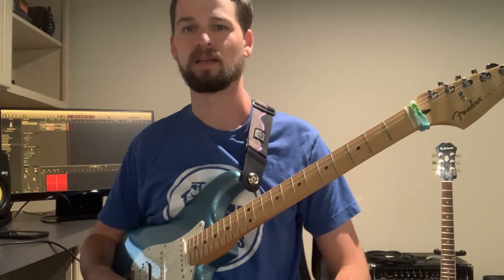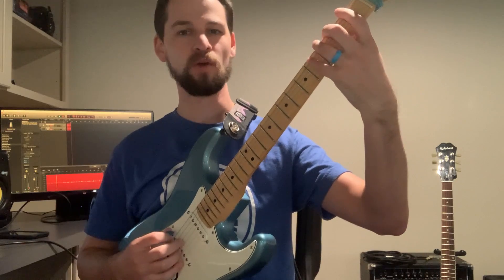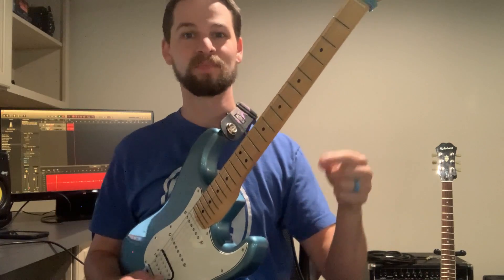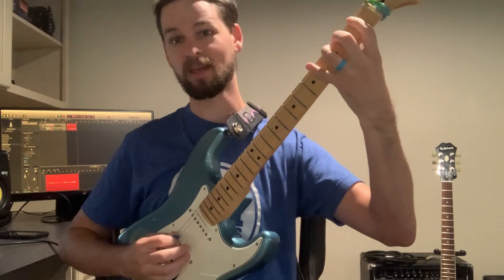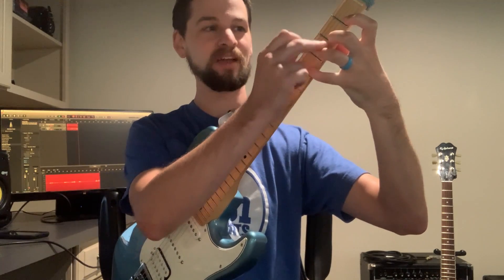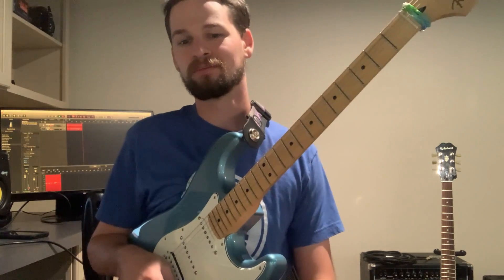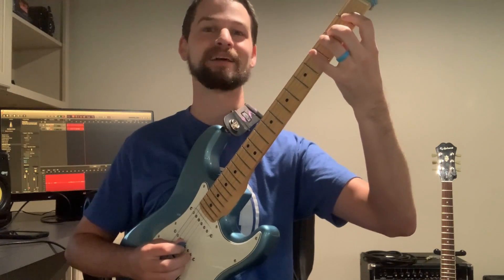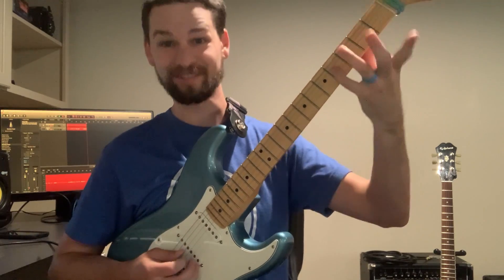A Useful Exercise for Beginner Guitar Players